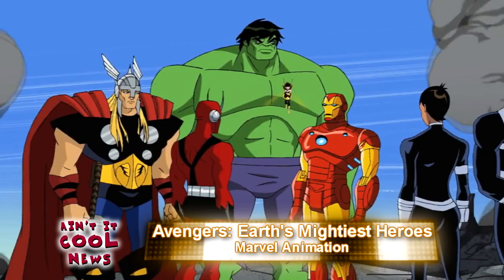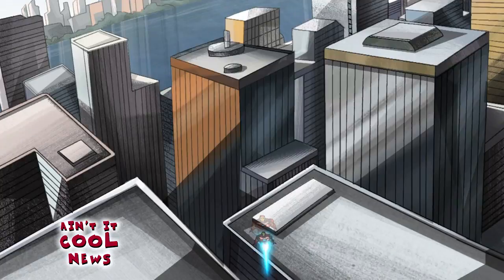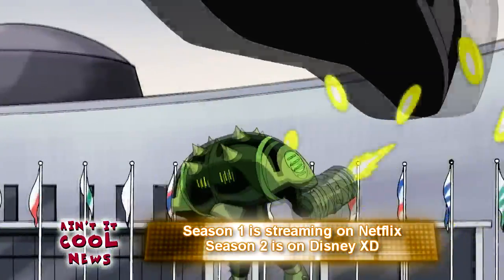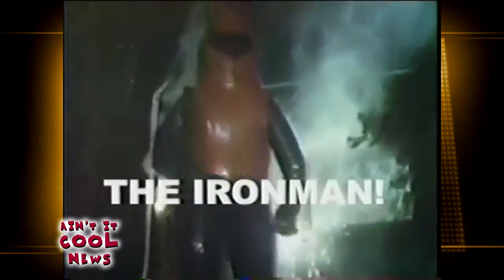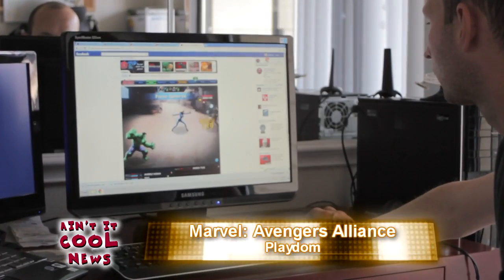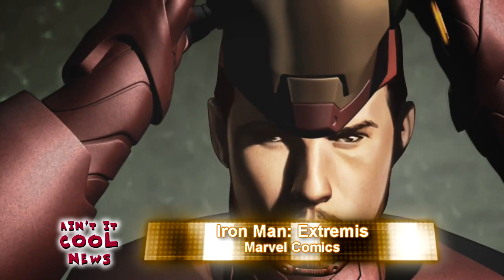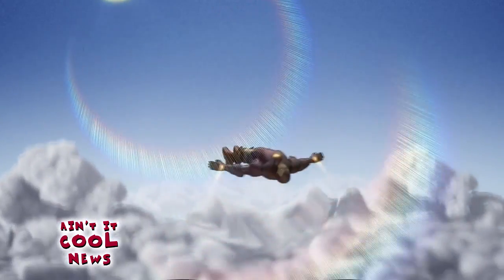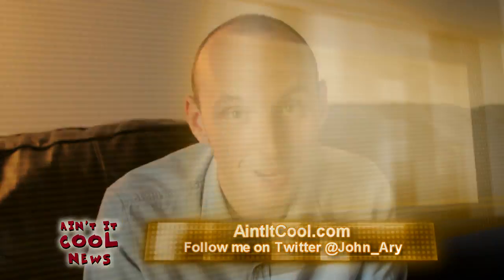How to Prep for The Avengers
Here are my 5 suggestions for getting ready to see Agent Coulson and the gang take on Loki at a theater near you.

For more news and reviews keep checking AintItCool.com.